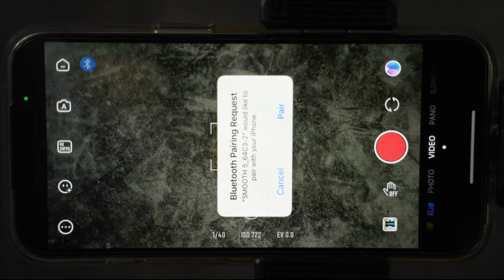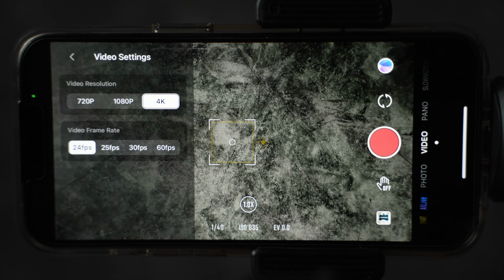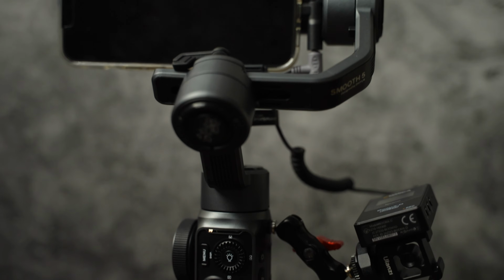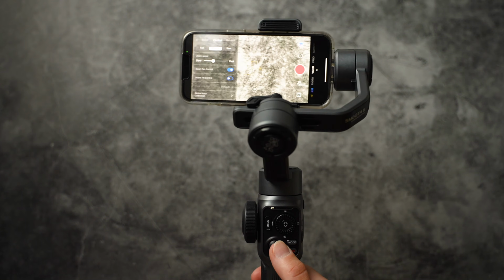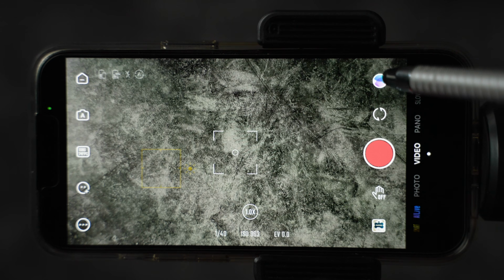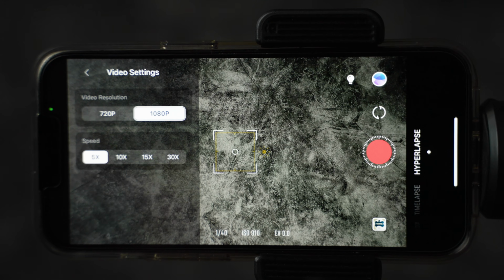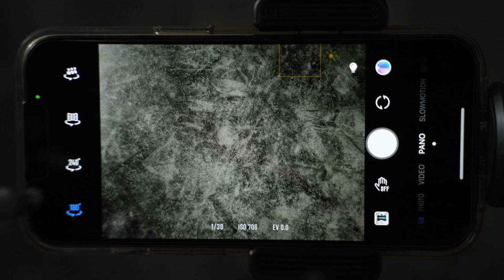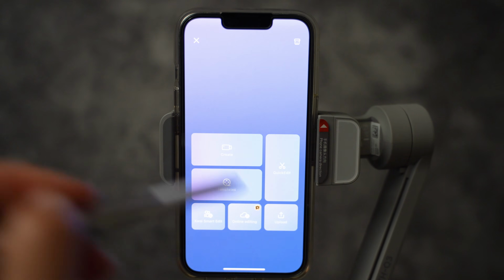ZY CAMI APP for Zhiyun Smooth Q3 and Smooth 5 | FULL TUTORIAL, TIPS & TRICKS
Did you just buy Zhiyun gimbal for smartphone? How do you use ZY CAMI APP with Zhiyun Smooth Q3 and 5? This is a full walkthrough, full tutorial with some tips and tricks.

00:00 Introduction
00:35 Connection
01:07 Automatic & Manual
02:51 Resolution & Frame Rates
03:27 Glamour Effect
04:14 Settings
07:45 Zoom
08:22 Tracking
10:15 Selfie Mode, Gesture Control, Gallery
10:40 Hyperlapse & Timelapse
12:13 Dolly Zoom, Slow Motion, Pano
13:37 Video, Photo, Alive
13:54 Editing

ALL GEAR USED TO FILM THIS VIDEO:
COMICA BOOMX-D PRO
Mini Bean Grip (on Amazon)
PT-12 Triple Cold Shoes (on Amazon)

52mm CPL filter on Amazon

How do you like Zhiyun gimbal so far? How do you like ZY Cami app?